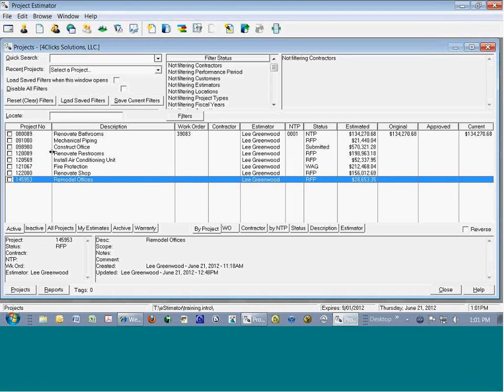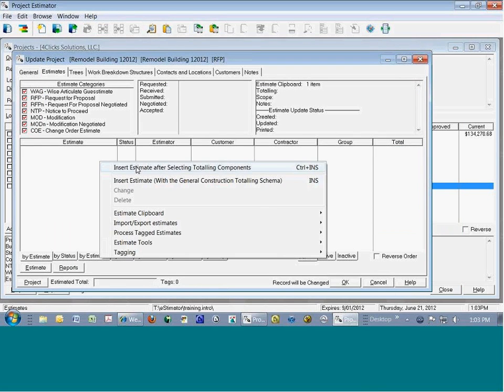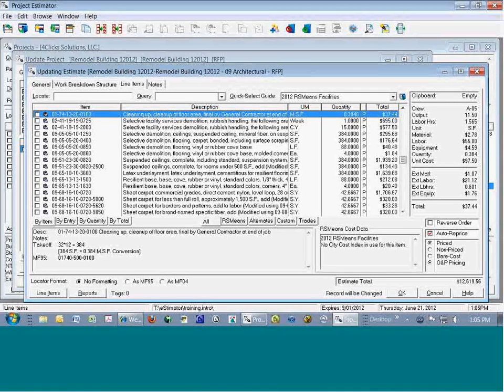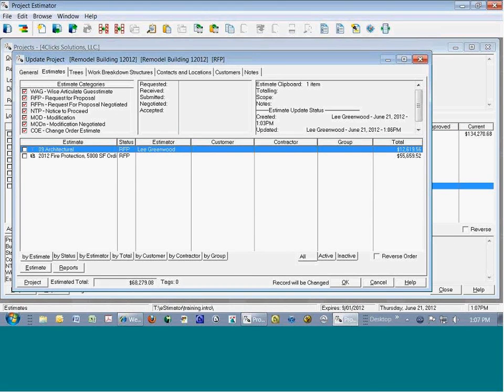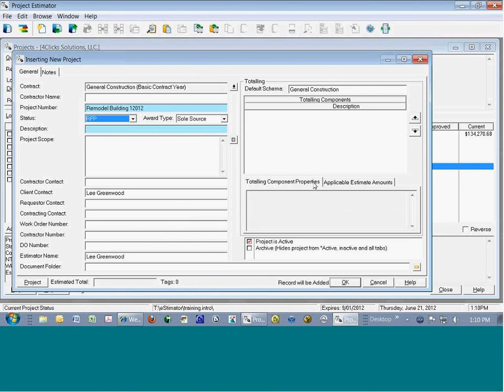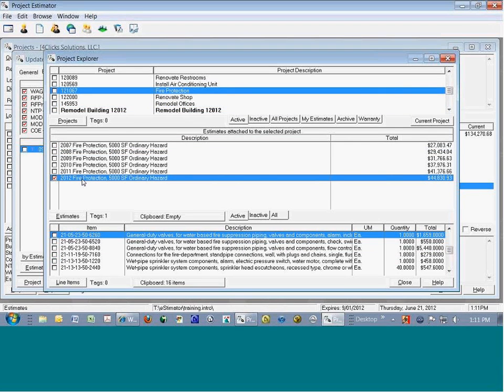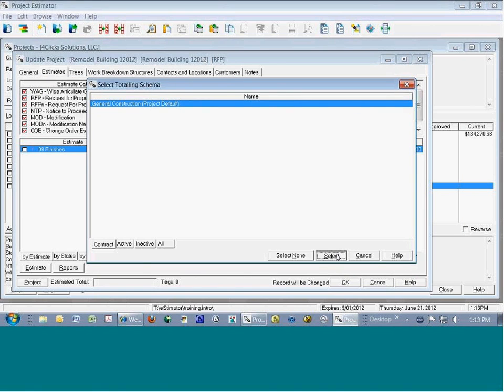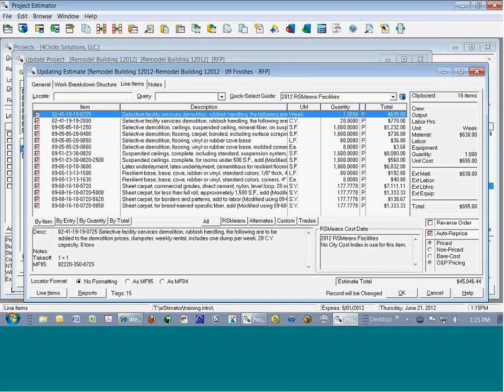20120621 Spotlight - Project Explorer with Bonus Apply Takeoff Tool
Increase your copying and pasting speed with e4Clicks.  Then update your takeoffs and quantities with even greater efficiency too.